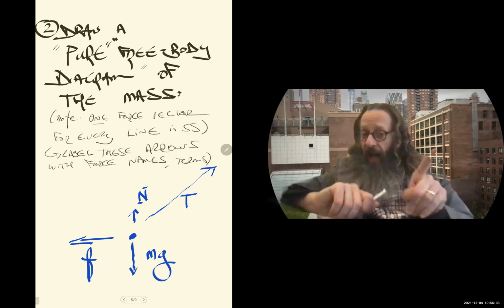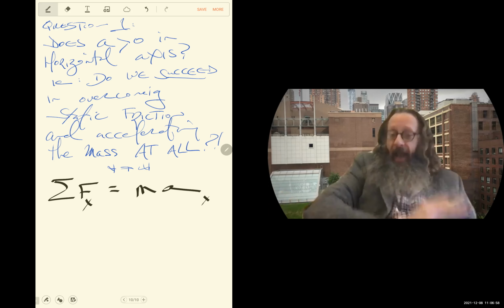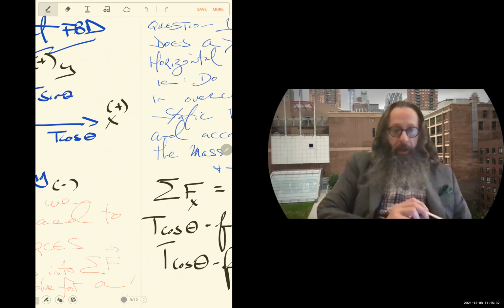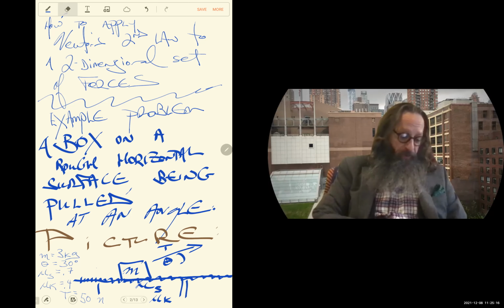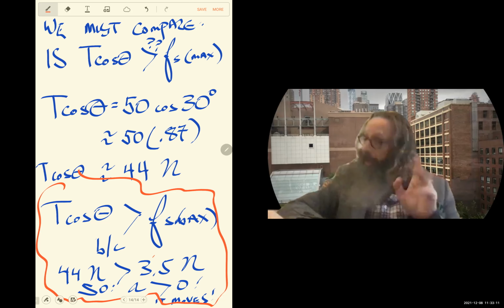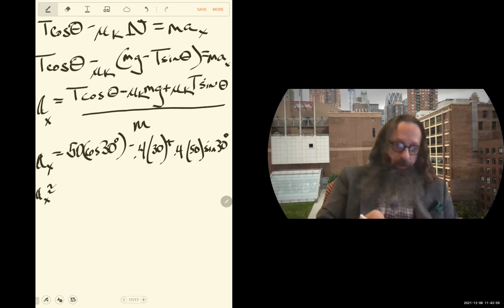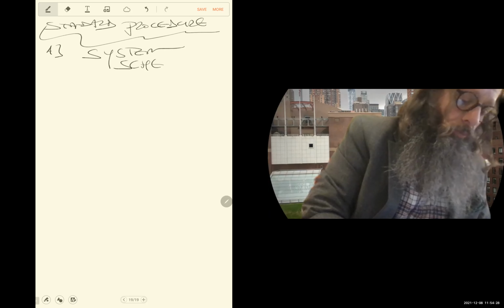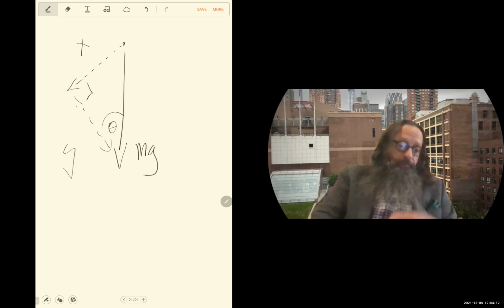InclinedPlane AM jjP203 FA21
Choice of axes becomes especially important for resolving force vector components on an inclined plane.